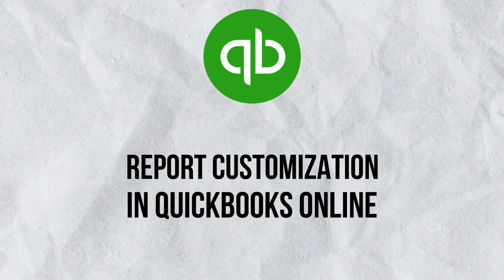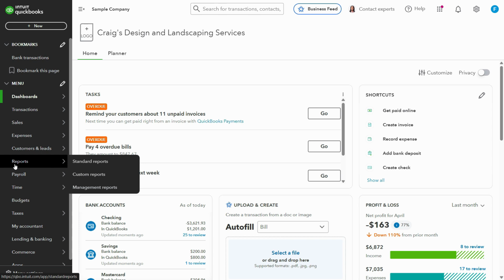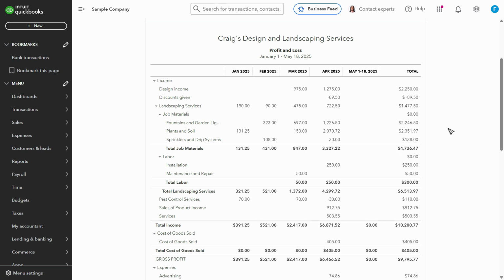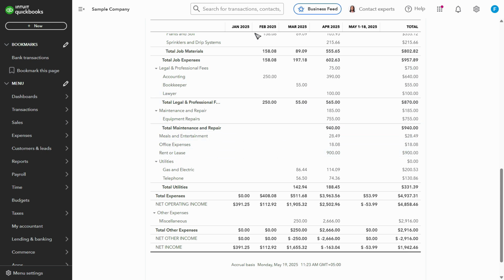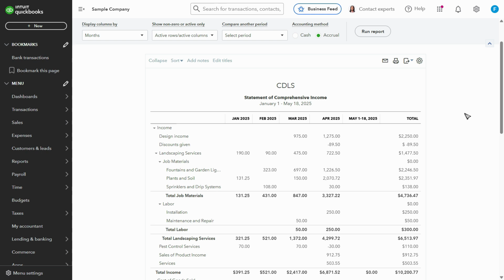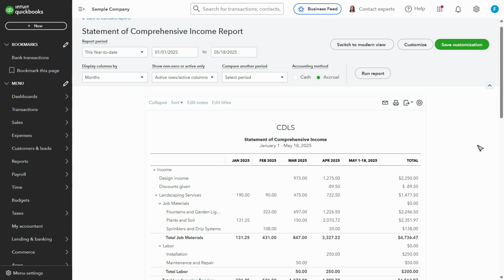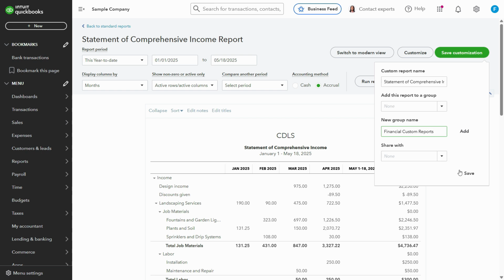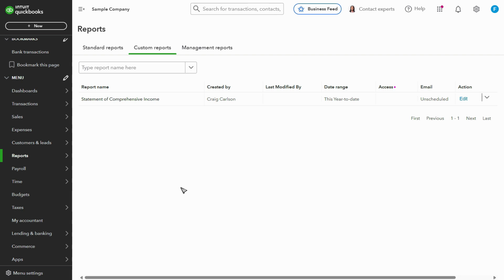How To Do Report Customization on QuickBooks Online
In this Topic We will learn How To Do Report Customization on QuickBooks Online. For more informative videos like this please mention down below in comments about future topics you wanna see on this channel and ill add them for you